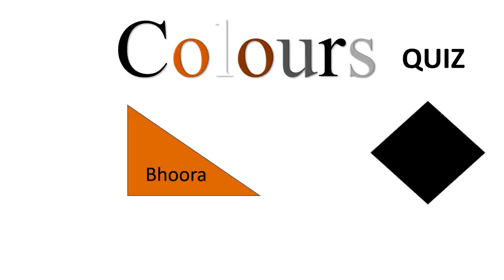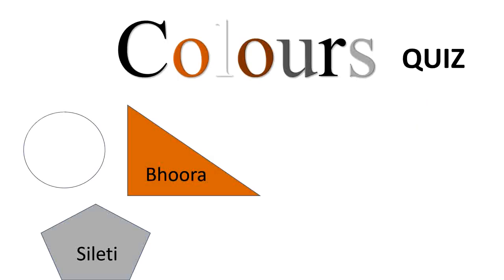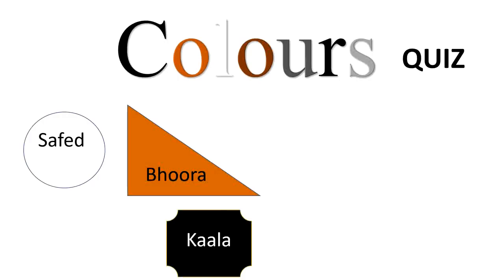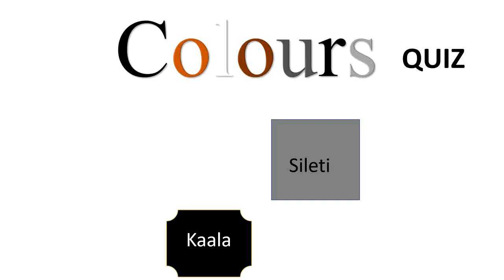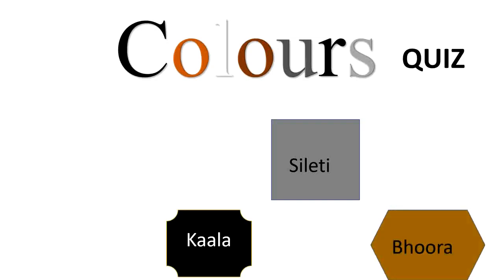"COLOURS" (PART 2) - NAMING WORDS - LEARN HINDI VOCABULARY with Mamta !! - Lesson V2.1(2)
Hi everyone !! This video is the second  in naming words series under Hindi Vocabulary focusing on NAMES OF COLOURS. Watch till end and do the quiz . Start making your Picture Dictionary with me and watch it growing. You will learnTWO COLOURS in the lesson with which you can impress any Hindi Speaker.  I have made learning easy and interesting for you. You will be able to remember and speak the names of colours properly.  :)